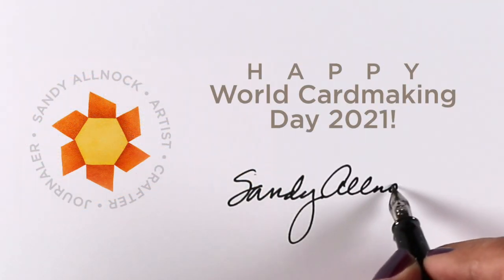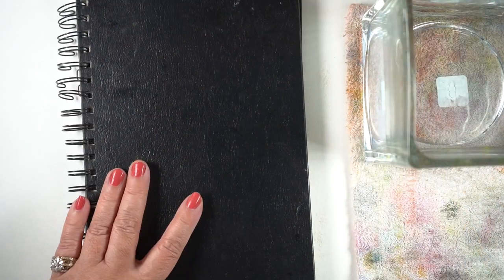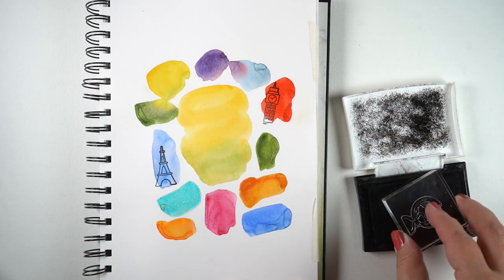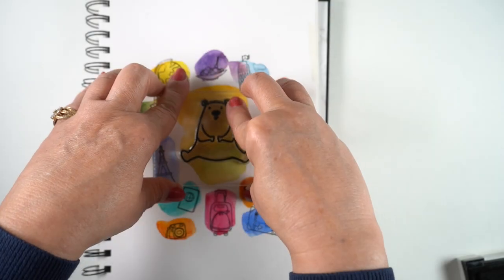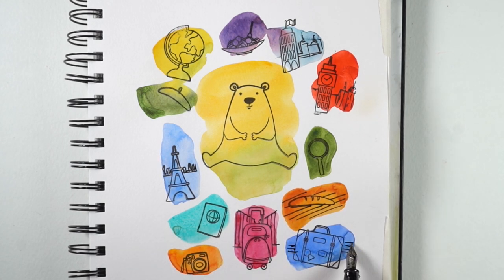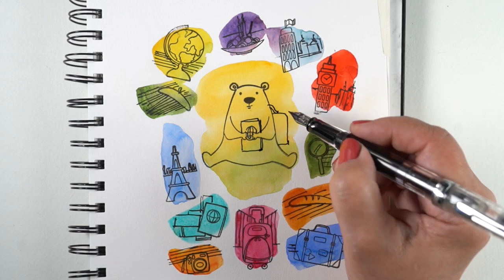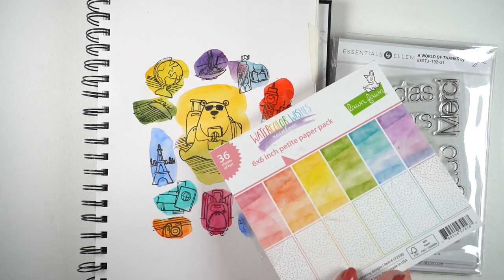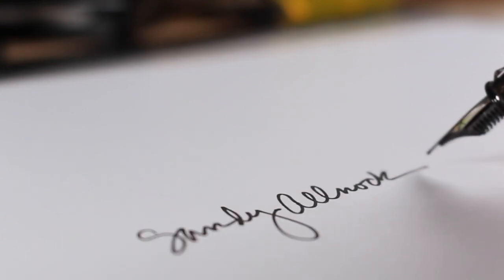World Cardmaking Day in the life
A little peek into my morning routine - with some stamping! Blog post with more info and pinnable images

Bear Ware Grand Tour by Julie Ebersole, Essentials by Ellen Clear Stamps
Bear Ware Grand Tour by Julie Ebersole, Essentials by Ellen Designer Dies
A World of Thanks by Julie Ebersole, Essentials by Ellen Clear Stamps

Stillman and Birn Sketchbook, Beta
Daniel Smith Watercolors: